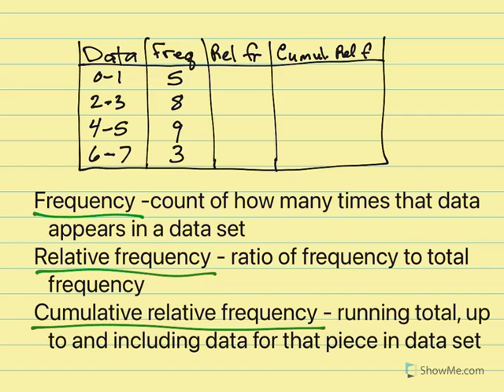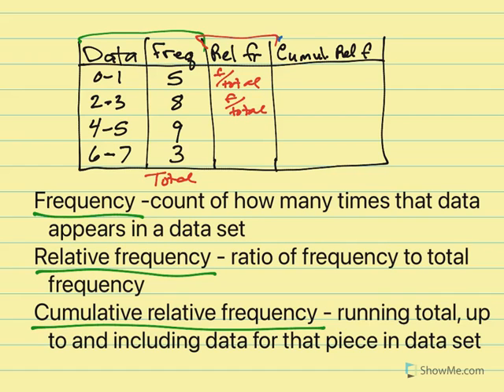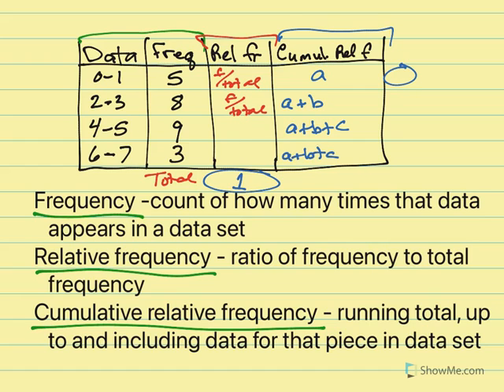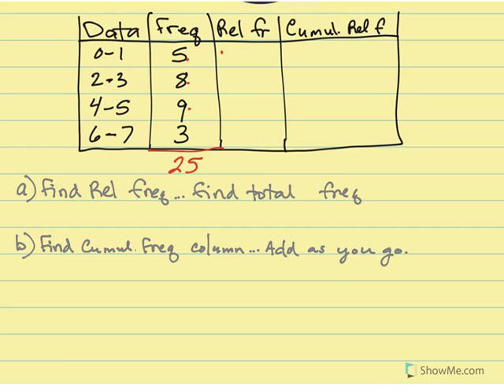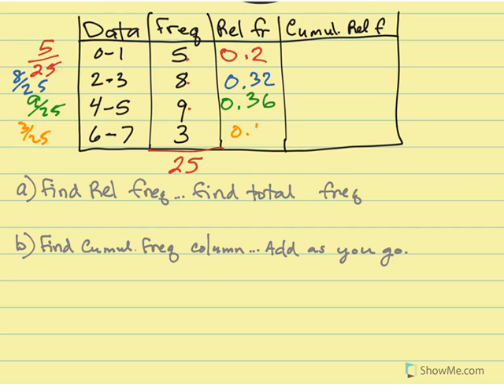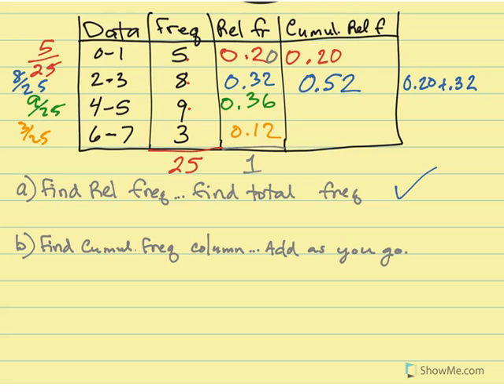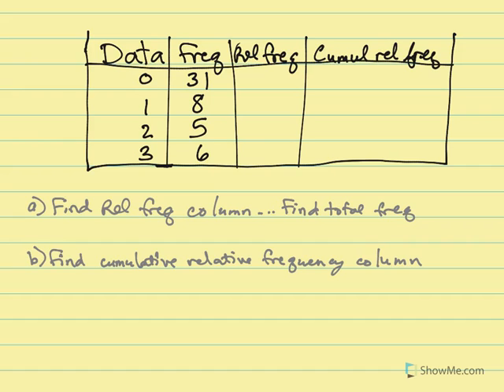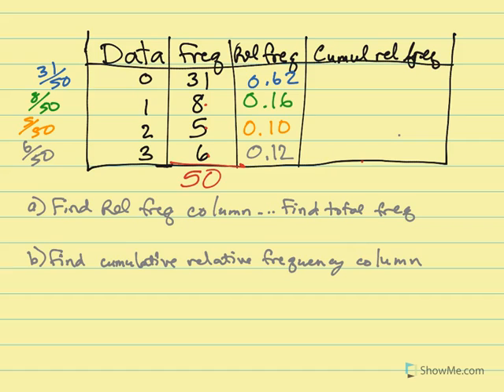Cumulative Relative Frequency Tables for a Set of Data